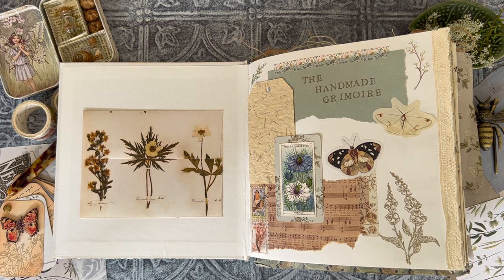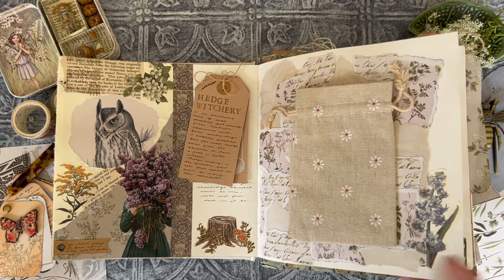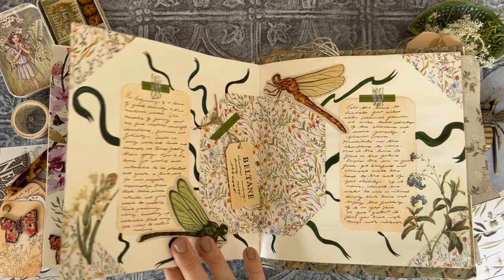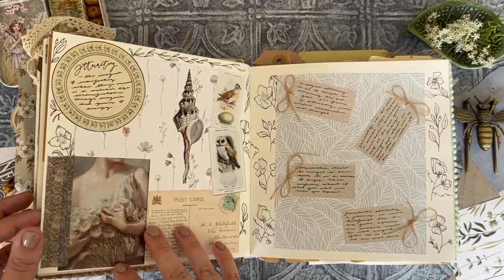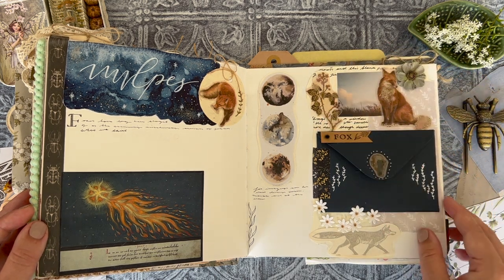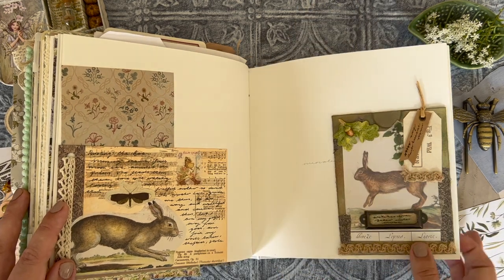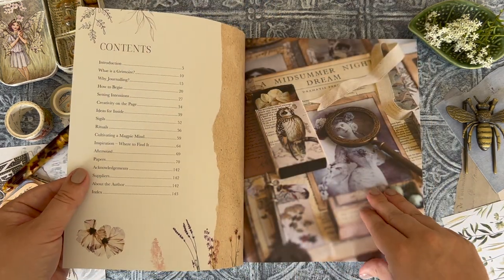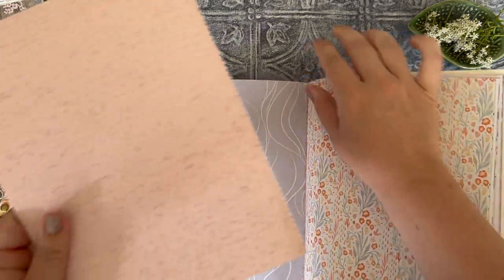Inside My NEW Grimoire & EXCITING NEWS | Journal Flip-Through | The Bower Hare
Hello! Its been such a long time, I know but I have a good excuse...